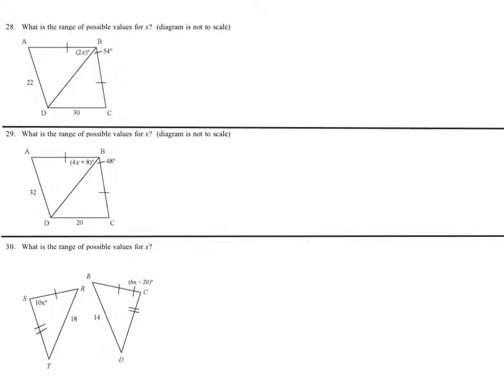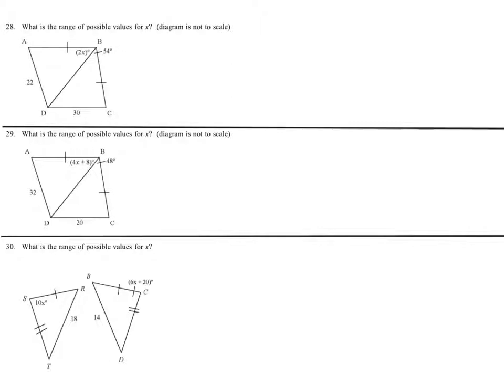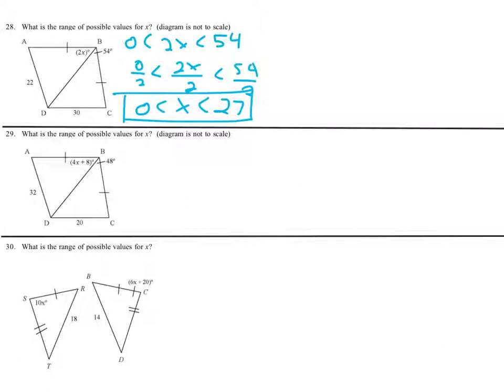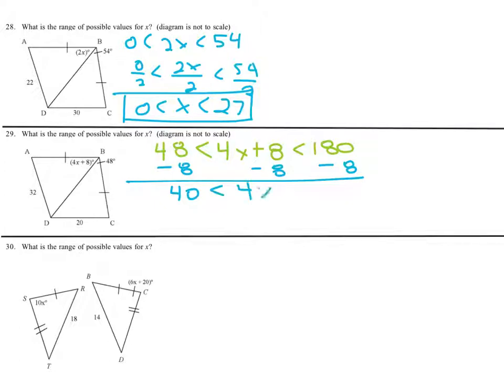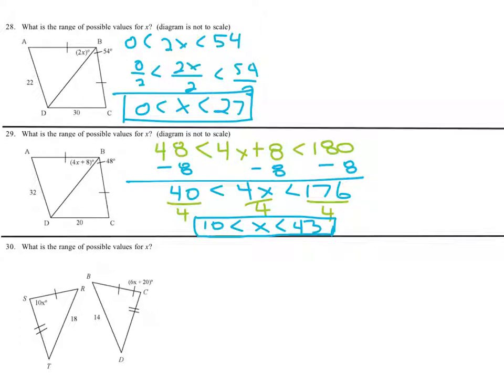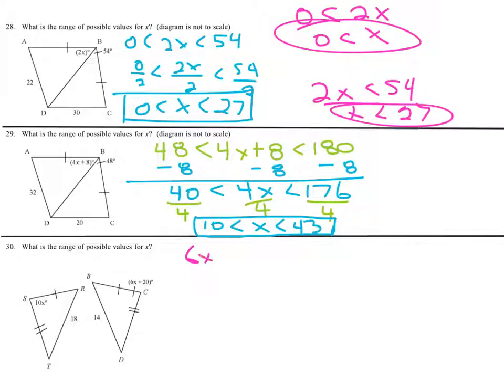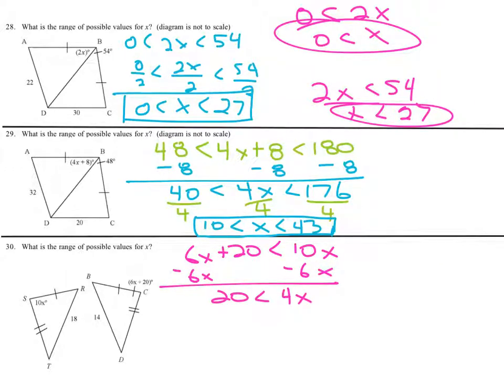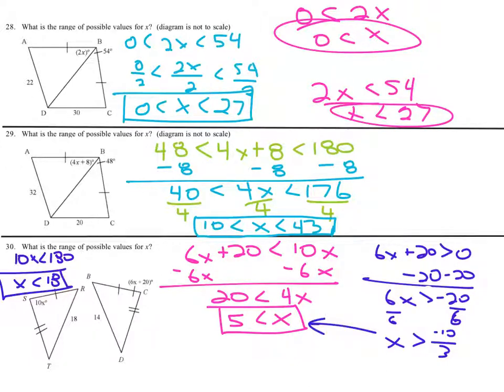Geo Units 5 & 6 Test Practice #28-30